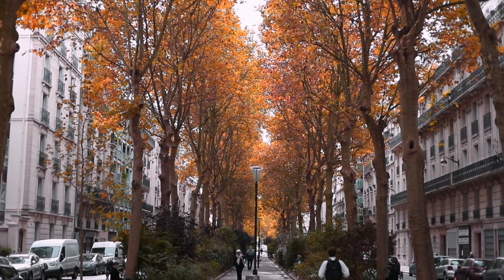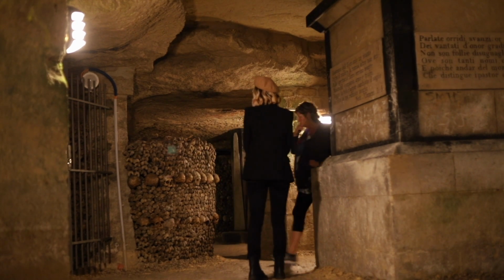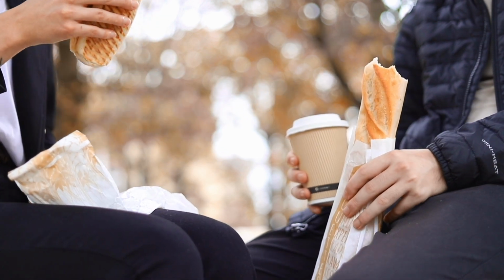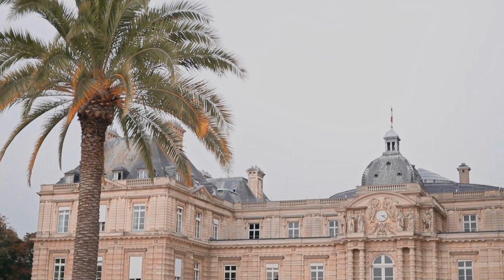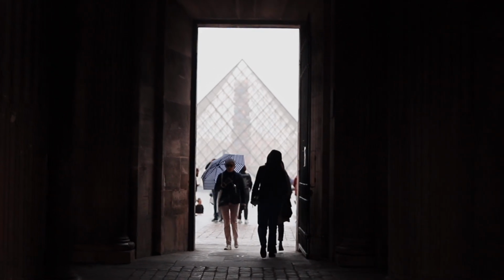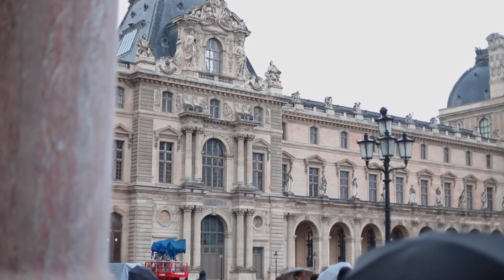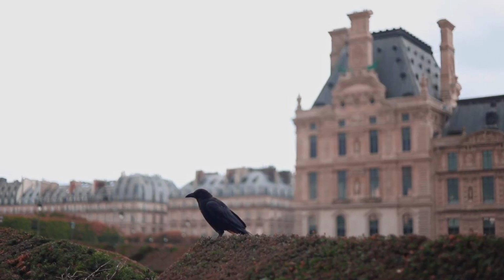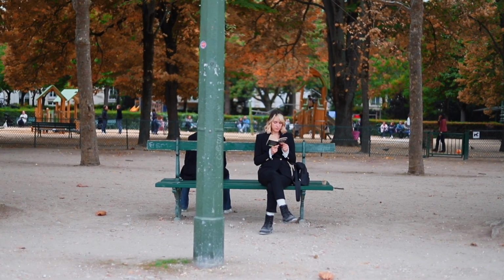An Autumn Day in Paris 🧡🍂☕️ The Lourve, Luxembourg gardens and more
My first travel video!! 🥰 It has been my dream to make lifestyle travel content and I was so lucky to be in Paris during one of the prettiest times of year to film!

While I was there I really wanted to do some dark academia related activities so in this video we will visit the Catacombs, The American Library in Paris, the Lourve, the Eiffel and the Luxembourg Gardens. I researched these different spots online to share some educational information with you as well. Also, not all the trees had turned while I was there so I did add some editing to those clips to keep it aesthetically pleasing.
Hope you enjoy your trip to Paris 🥰